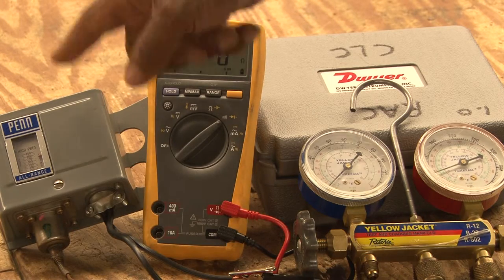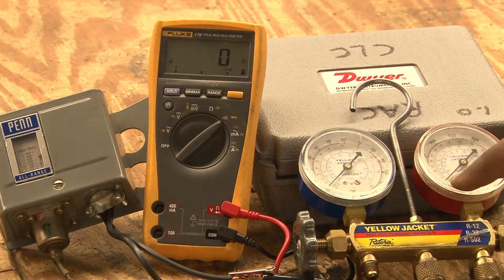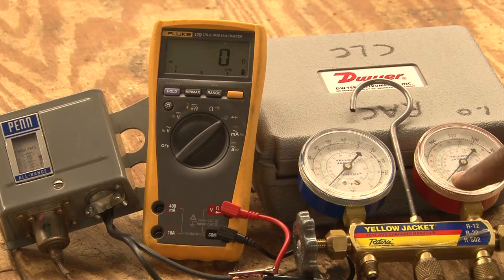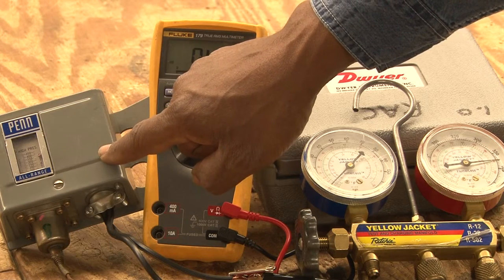Pressure Control ohms